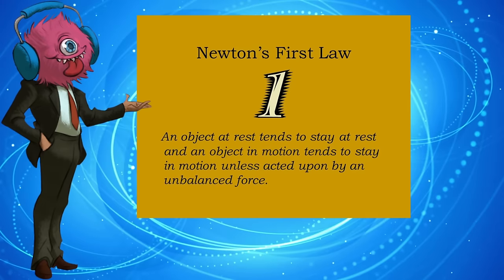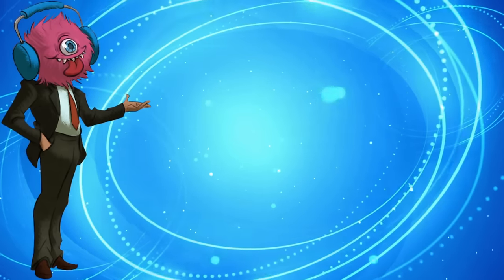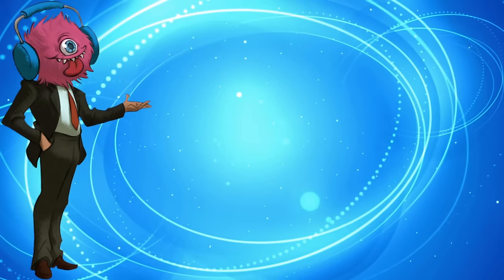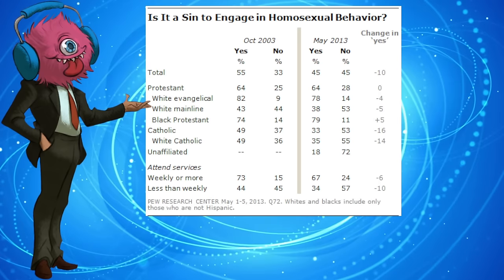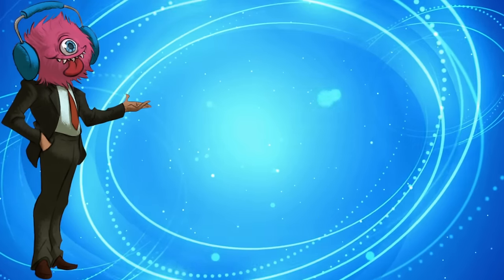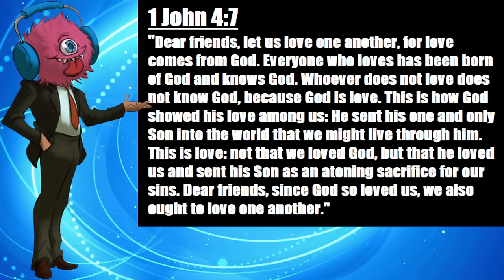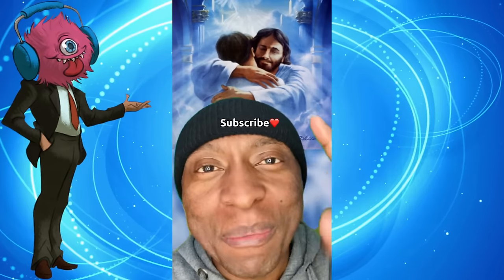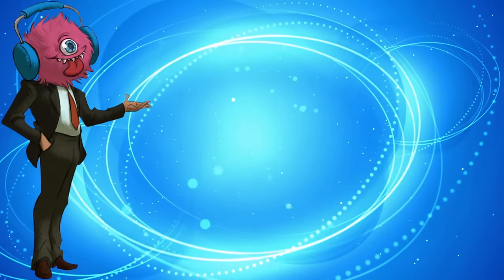Creationist Cringe Compilation 8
background animation:
provided by Videezy.com